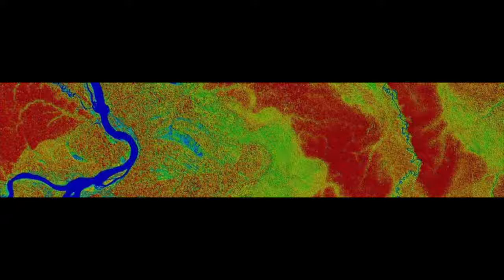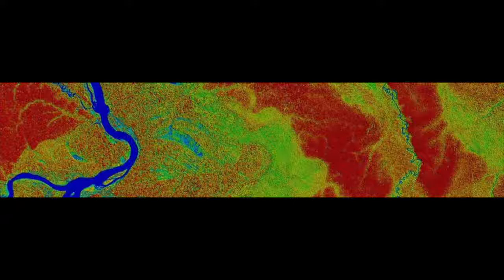Overhaul in Tropical Forest Research Needed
New work from a team led by Carnegie’s Greg Asner shows the limitations of long-used research methods in tropical rainforest ecology and points to new technological approaches for understanding forest structures and systems on large geographic scales. For decades, the primary method of studying tropical forests has been field inventory plots—specially selected areas assumed to represent their surrounding forested landscapes.The Carnegie team used advanced three-dimensional forest mapping techniques provided by the Carnegie Airborne Observatory (CAO) to determine how representative typical field plots actually are of their surroundings in forested landscapes.